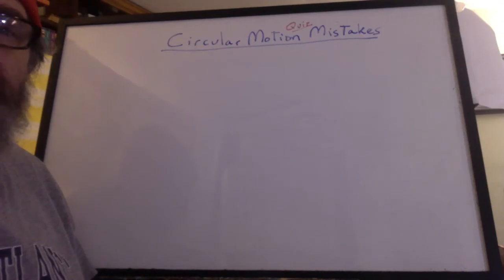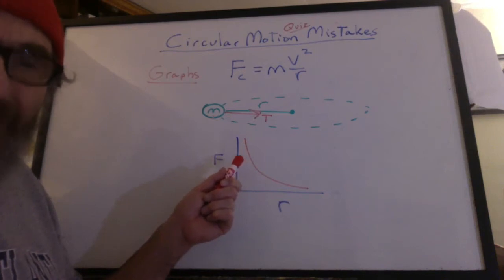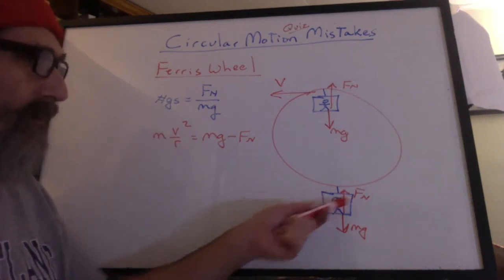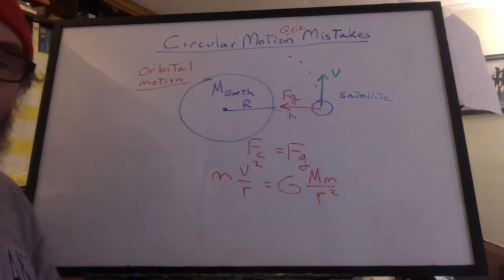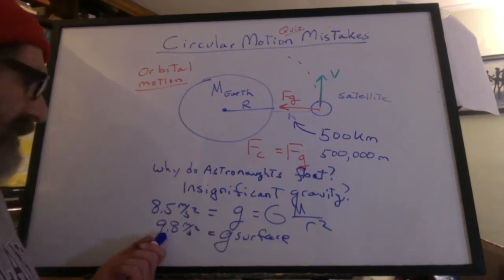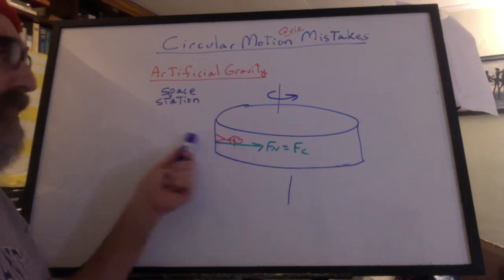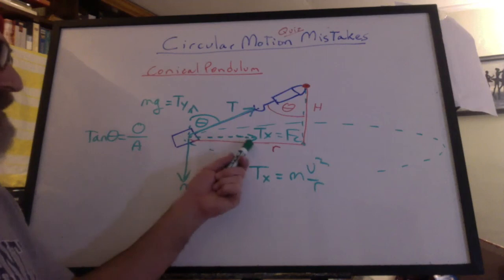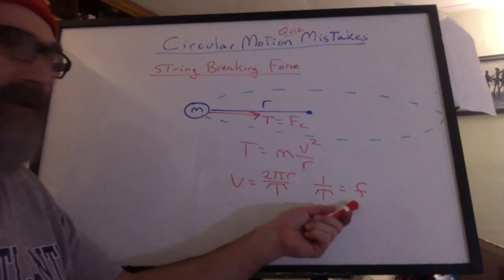6.2 Circular Motion Quiz Mistakes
Practice these problems.  I changed the numbers.